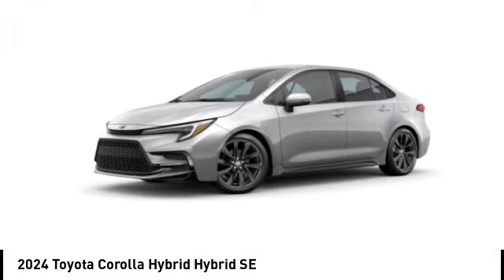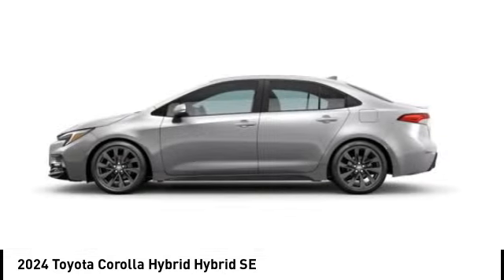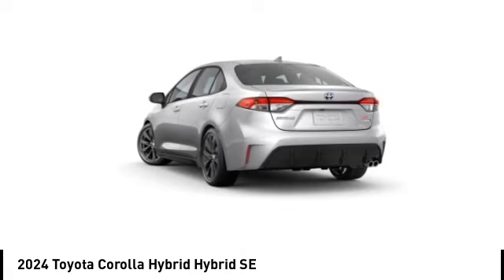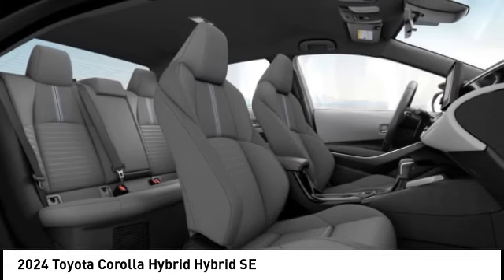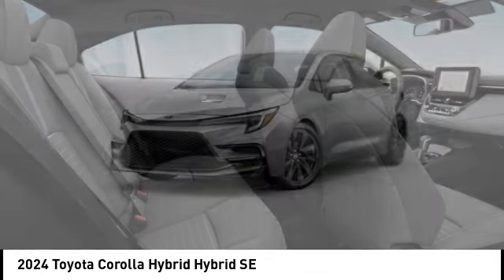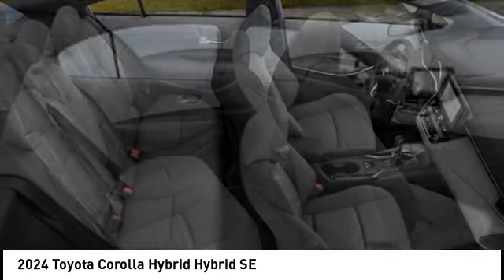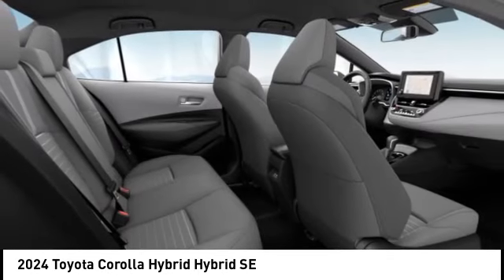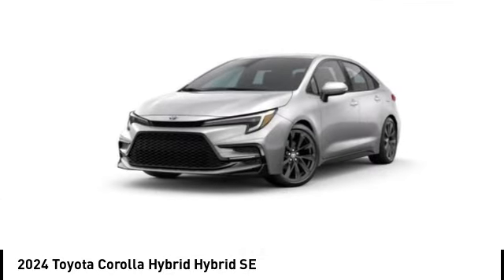2024 Toyota Corolla Hybrid Lee's Summit MO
2024 Toyota Corolla Hybrid Hybrid SE

Adams Toyota
501 NE Colbern Road

Don't miss this 2024 Toyota. Make a great choice today with this must-have sedan. Learn more about this sedan by contacting the dealership today and own it today.